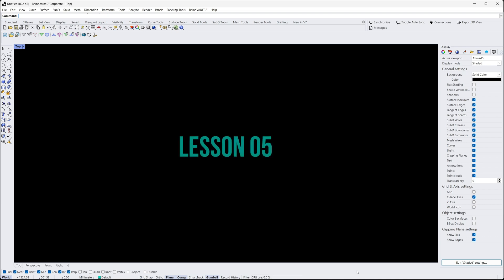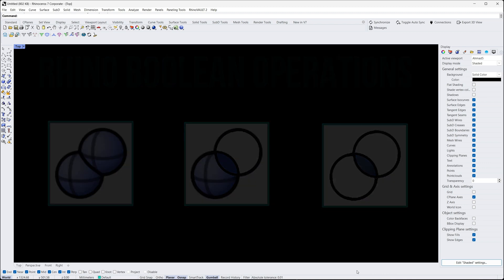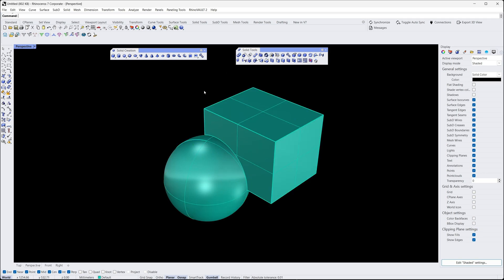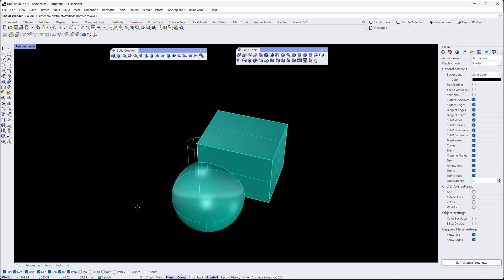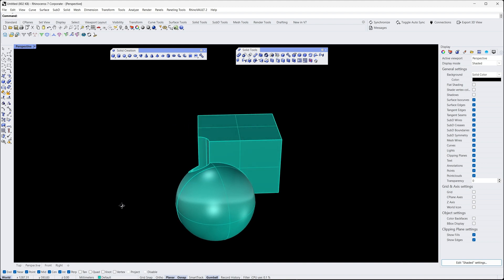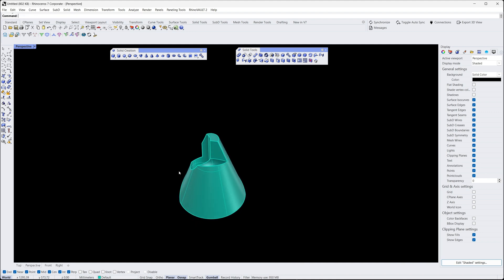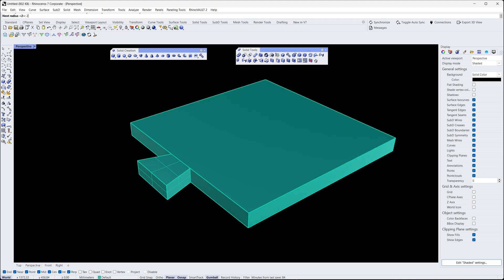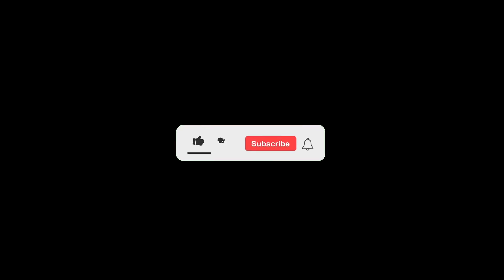RHINO 3D Tutorial and Tips FOR BEGINNERS: 05 Boolean Operations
In this tutorial we'll be exploring the, "Union," "Difference," and "Intersection" tools, and how they can be used, to create more intricate 3D models in Rhinoceros.
Boolean operations are a powerful tool in 3D modeling. allowing us to combine or subtract shapes, to create more complex objects.

Rhino tutorial, Parametric Architecture, Rhino 3D modeling, Rhino tutorial for designers, Rhino 3D course.

Timecodes
0:00 Introduction
0:24 Creating Basic Shapes
0:42 Union Operation
1:05 Difference Operation
1:40 Intersection Operation
2:05 Creating Puzzle